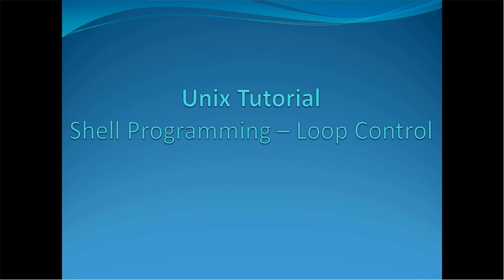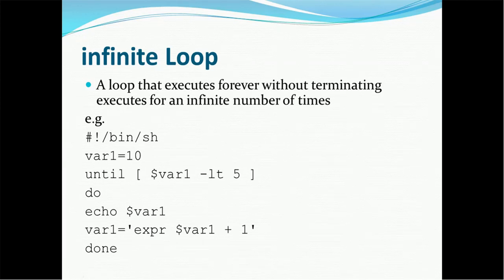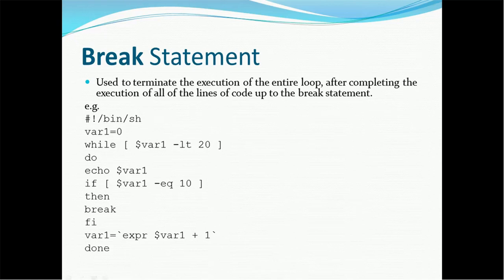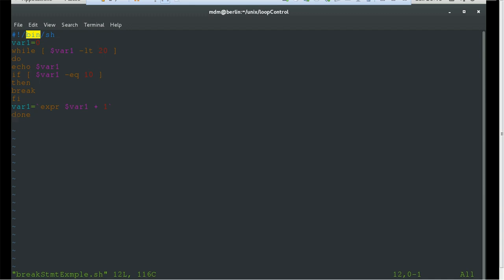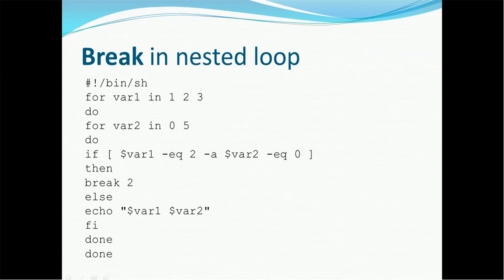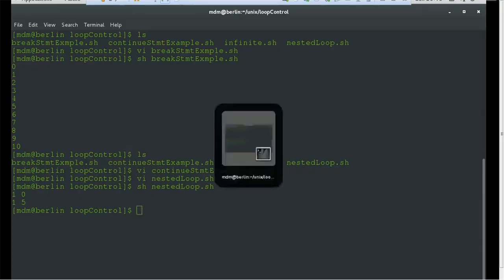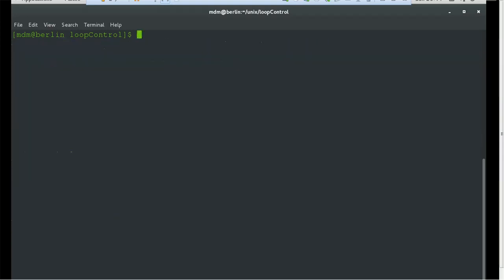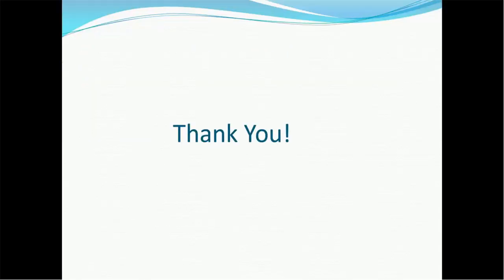28. Unix Tutorial - Control Statements in Unix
This video tutorial provides detailed explanation on control statements used in Unix. This video also provides demo with sample examples.